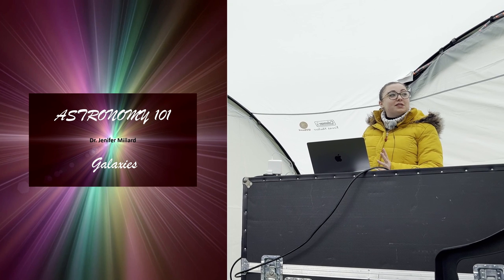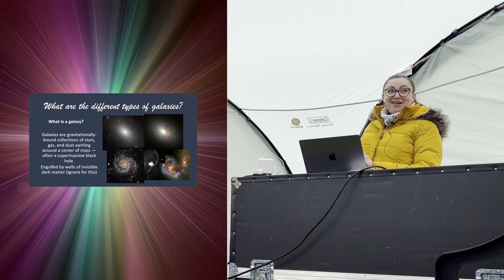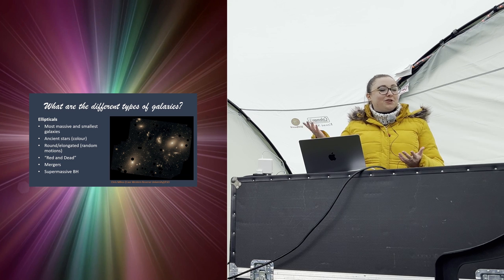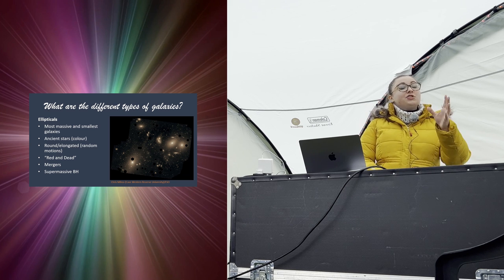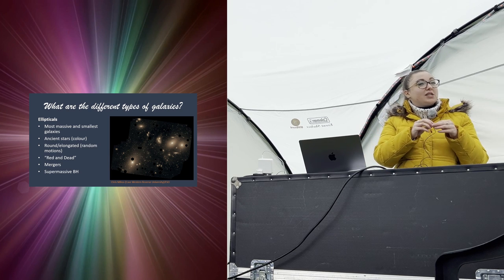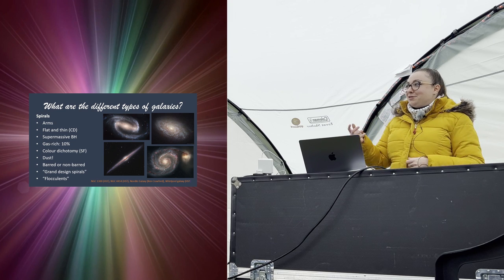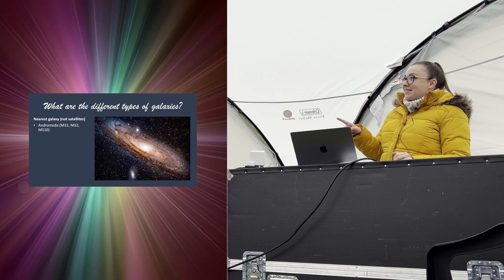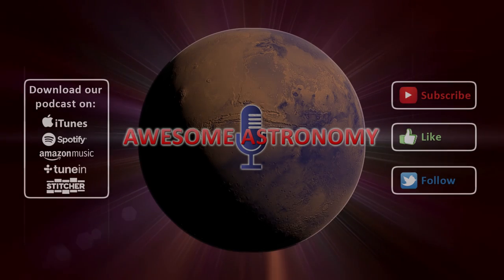All the Different Types of Galaxies!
In this second in a series of Astronomy 101 videos, Dr Jen covers all the different types of galaxies!

Find out what makes a galaxy, how they form, how they die and how we know what our galaxy looks like when we can't leave it to look back on it.